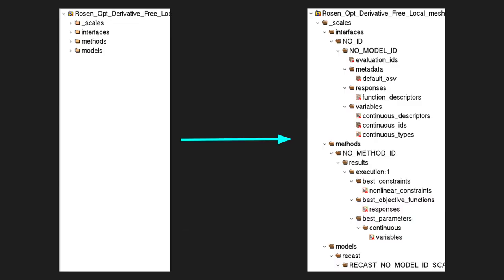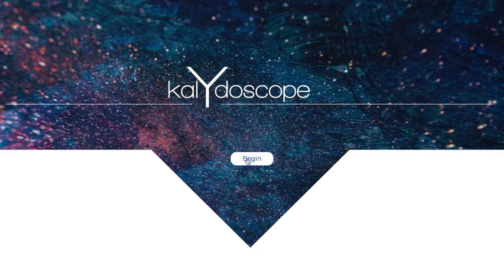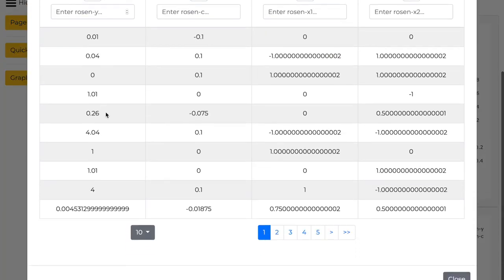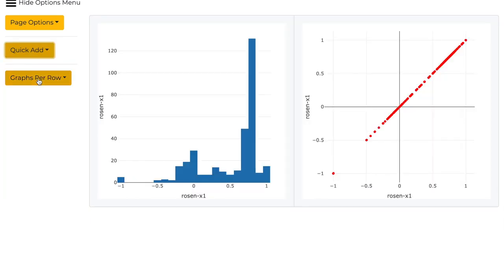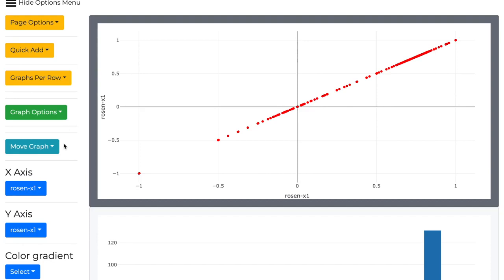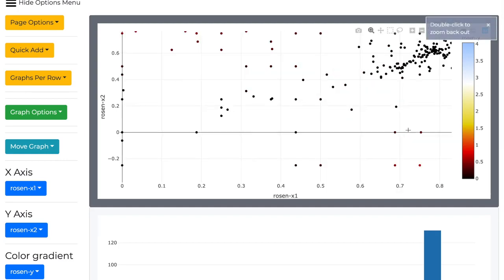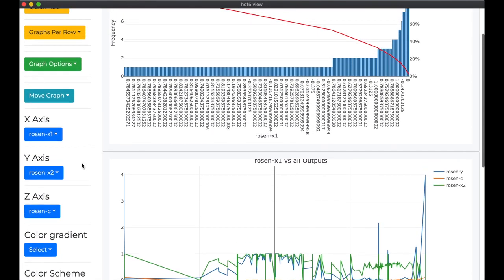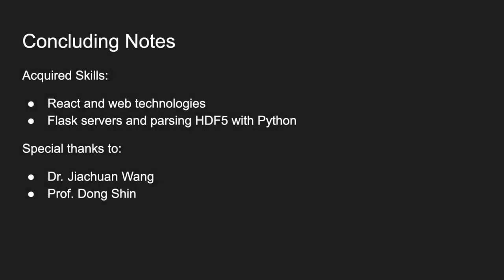CSE Team 4